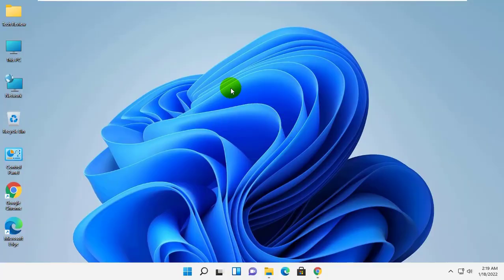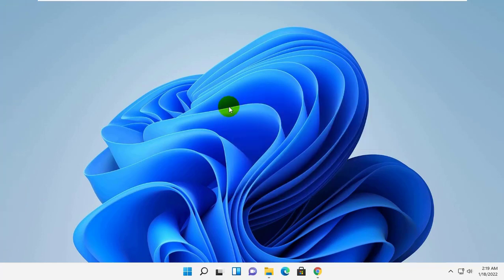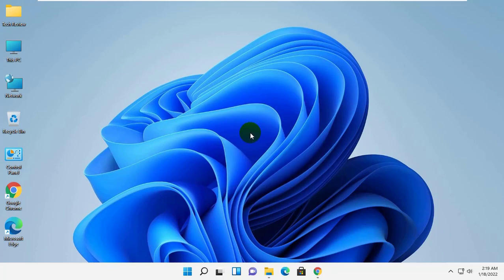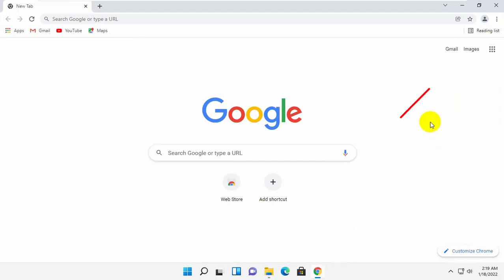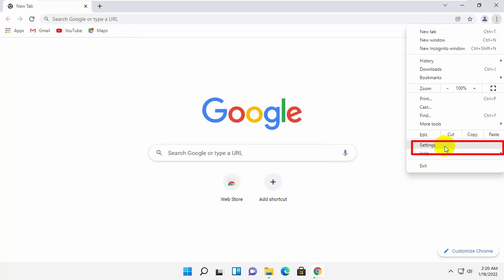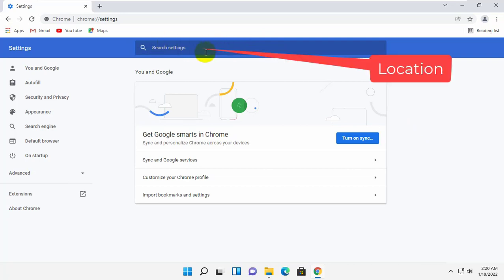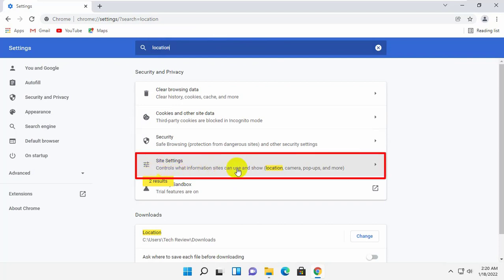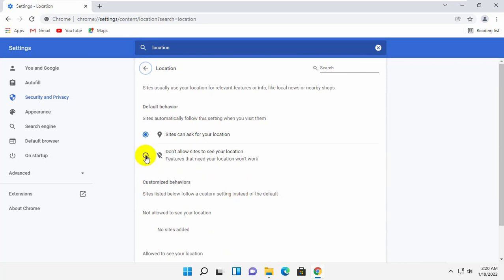How To Disable Location Detection In Google Chrome On Windows 11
Privacy protection has never been more important, and since we all spend most of our screen time on our browsers, they are our first line of defense when it comes to protecting our digital privacy.

With so many location-sensitive websites relentlessly collecting data to show you personalized ads, it has now become necessary to selectively share your location or any other such sensitive information over the internet.

So, without further ado, let's quickly learn how to turn off location detection in the Chrome browser on all your devices.

how to turn on location on google chrome windows 10
how to turn off location on google chrome windows 10
how to turn off location on google chrome pc
how to turn off location on google chrome windows 7
how to turn on location on laptop windows 7
how to turn off location on laptop windows 7
how to change location on google chrome

Tech Review